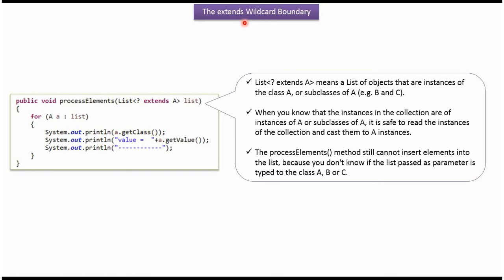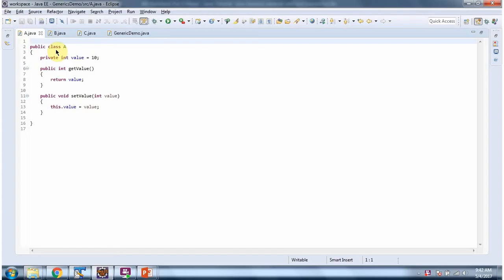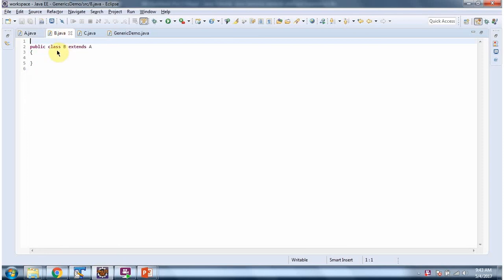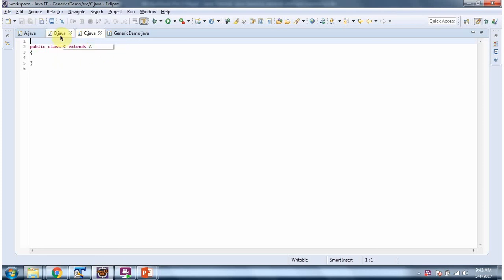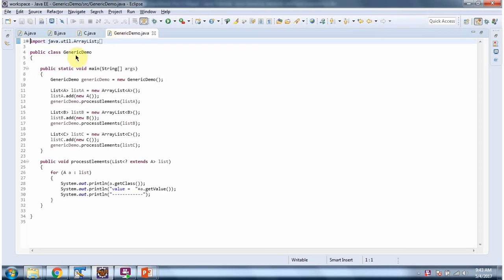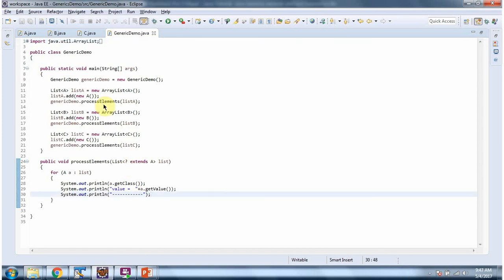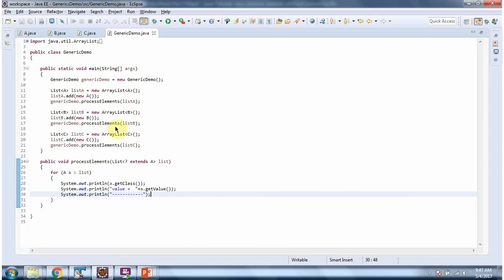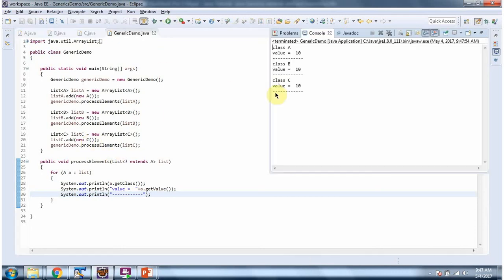Exploring Generics in Java: Explaining the Extends Wildcard Boundary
Welcome to our Java tutorial series! In this video, we'll delve into the concept of the extends wildcard boundary in Java Generics. By the end of this tutorial, you'll have a thorough understanding of how the extends wildcard boundary is used in Java programming.

The extends wildcard boundary in Java Generics allows you to specify a range of types that are allowed as arguments in a generic method or class. It is represented by the "? extends T" syntax, where "T" is the upper bound type. This wildcard boundary is useful when you want to accept any type that is a subtype of a particular class or interface.

In this tutorial, we'll cover:

1. An introduction to the extends wildcard boundary in Java Generics and its significance.
2. Explanation of the syntax and usage of the extends wildcard boundary in generic methods and classes.
3. Understanding the relationship between the extends wildcard boundary and inheritance in Java.
4. Practical examples demonstrating how to use the extends wildcard boundary to create more flexible and reusable code.
5. Best practices and considerations for using the extends wildcard boundary effectively in your Java projects.

By the end of this video, you'll be equipped with the knowledge and skills to understand and utilize the extends wildcard boundary in Java Generics, enabling you to write more versatile and adaptable code.

The extends wildcard boundary in Java  Generics | Generics in Java | Java Tutorial